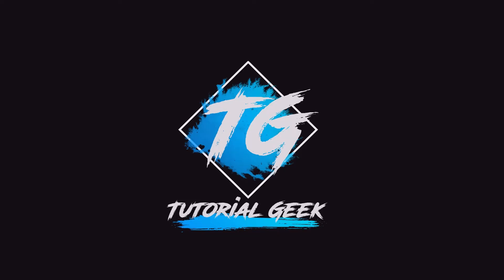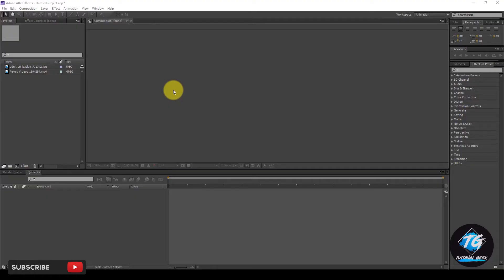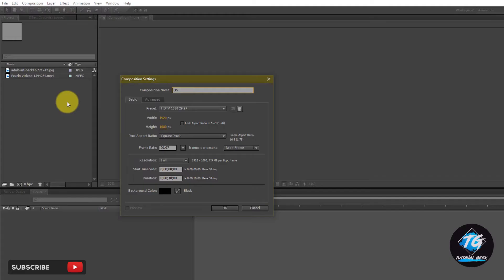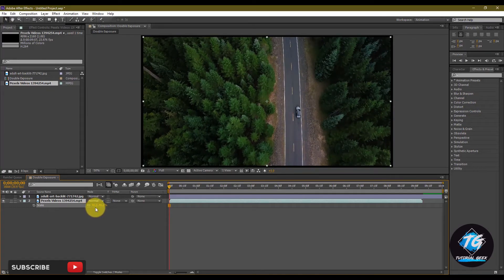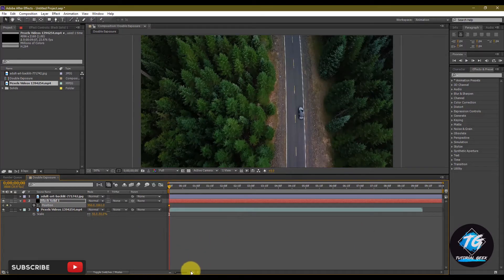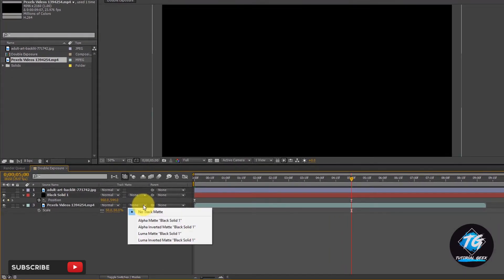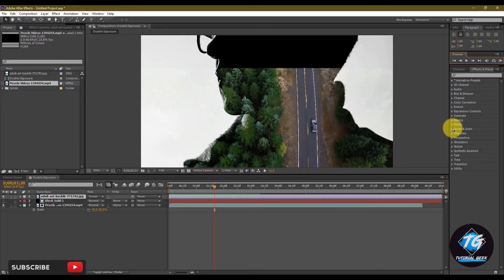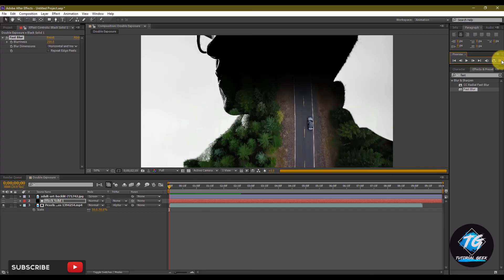Double Exposure in After Effects 2020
Hi Guys, welcome back to the new video tutorial on After Effects.
First & foremost thanks for your love & constant support.
In this video tutorial, Create an awesome Double Exposure Effect with this After Effects Tutorial.